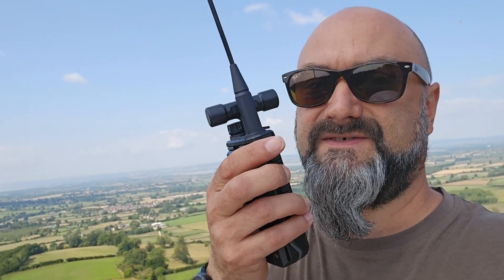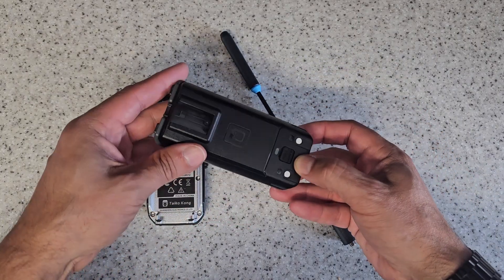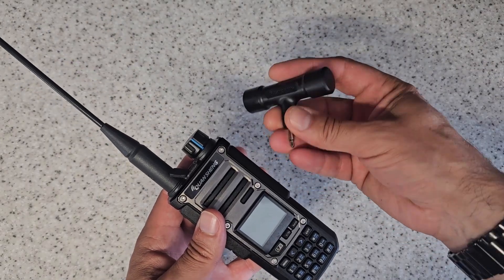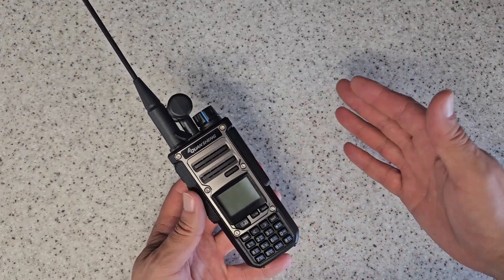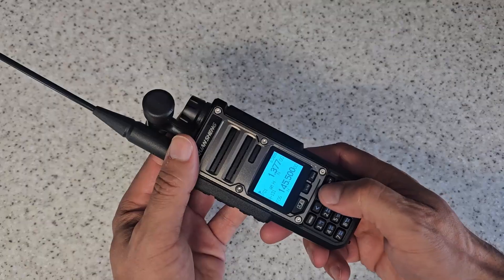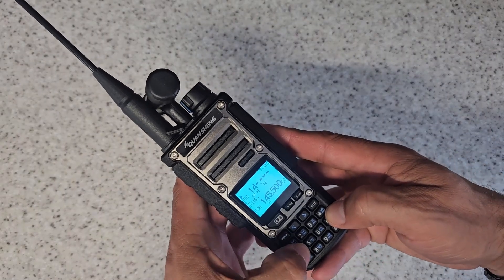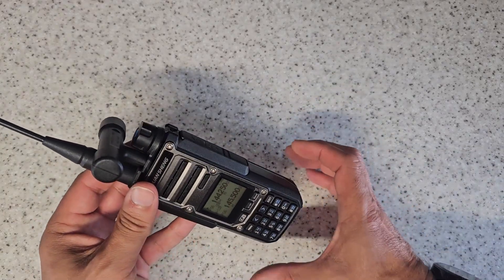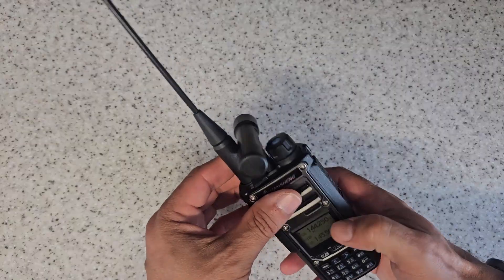DuB-EnG: Quansheng TK11 Should Have Been A Great Radio - Functionality and performance review - Fair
The TK11 is a 10W amateur walkie-talkie with full band reception, multi-band transmission, AM/FM/SSB, code breaking, spectrum analyzer, and NOAA.